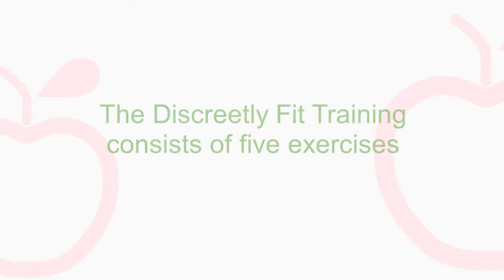Preview from our Online Pelvic Floor Course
Learning the Discreetly Fit Training is a progressive journey. Although it takes a couple of hours it is a once in a lifetime investment. When you know it, you owe it.